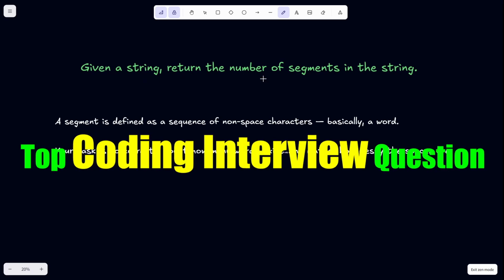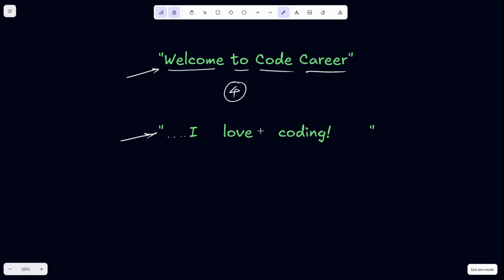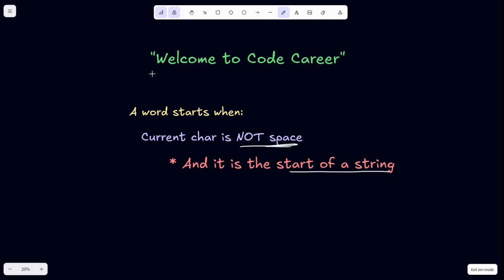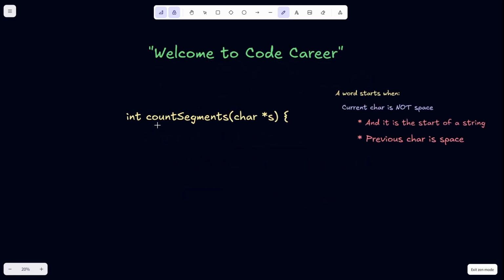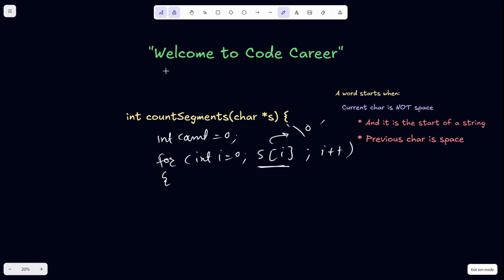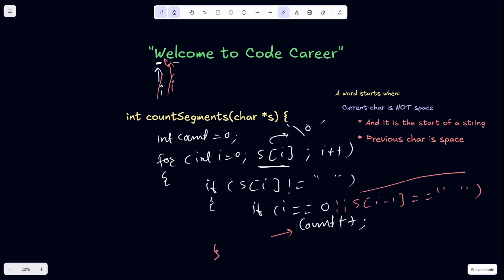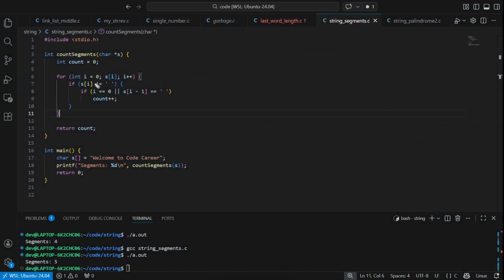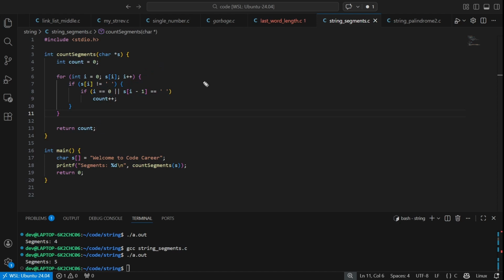Count Words in String (Not Spaces!) | Coding interview question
Learn how to count words (segments) in a string the correct way.

Most people try to count spaces — but that approach fails for edge cases like multiple spaces, leading spaces, and trailing spaces.

In this video, you’ll learn:

Correct logic to count words in a string
Why counting spaces fails
How to handle edge cases

Perfect for beginners learning C programming, string handling, and problem solving.